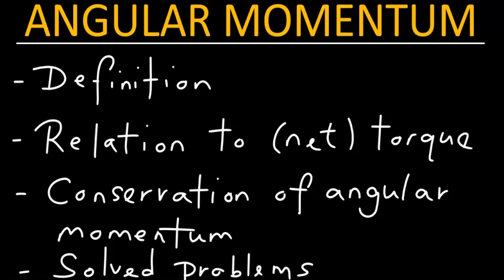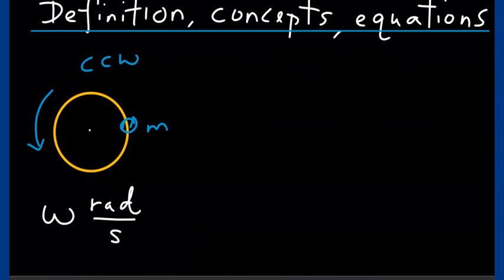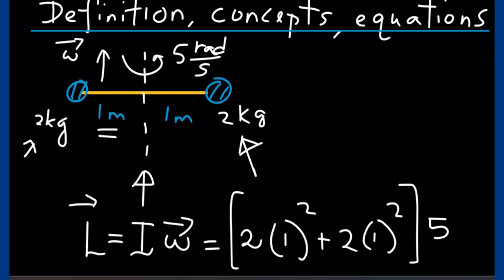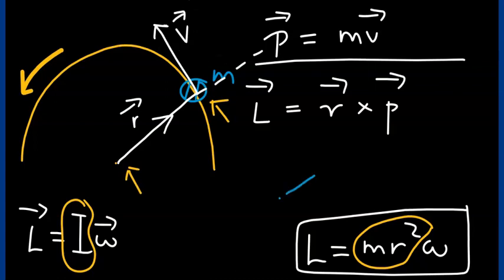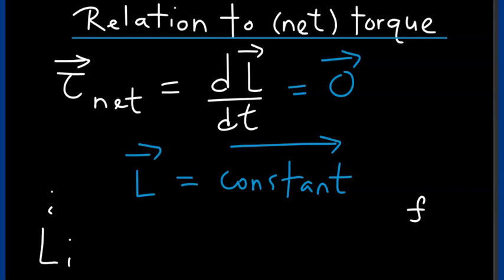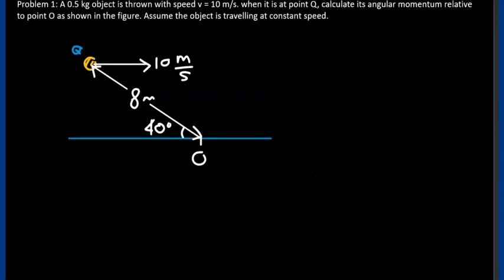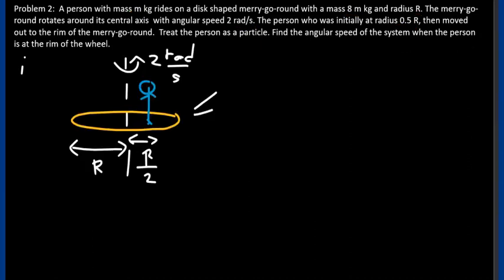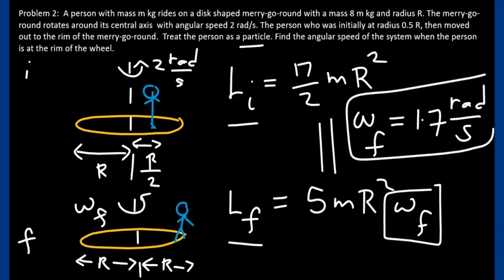Angular momentum - Physics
This video tutorial explains the concepts behind angular momentum. Its relation to net external torque and how this results in the law of conservation of angular momentum is also discussed. Solved problems are given to illustrate these concepts.

0:00 Introduction
0:25 Definition, concepts, equations
6:31 Net torque and angular momentum
8:12 Conservation of angular momentum
9:55 Solved problem 1
11:48 Solved problem 2